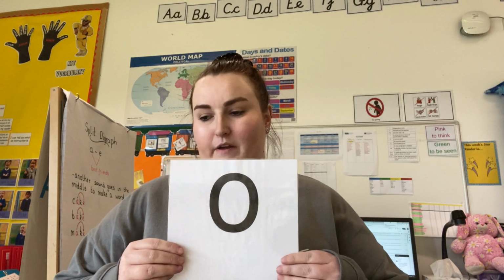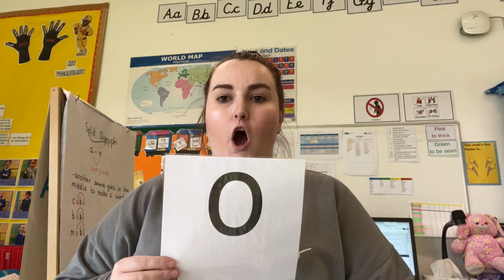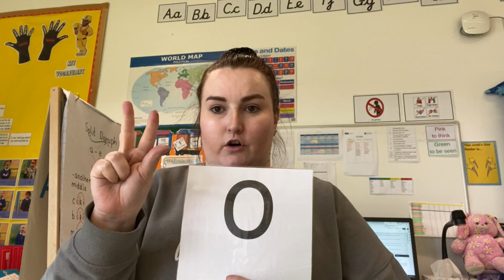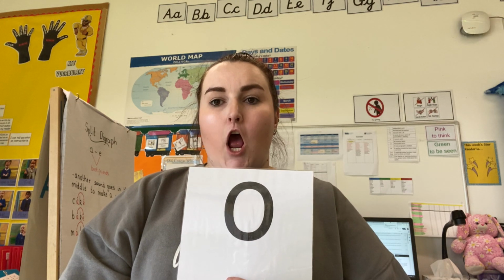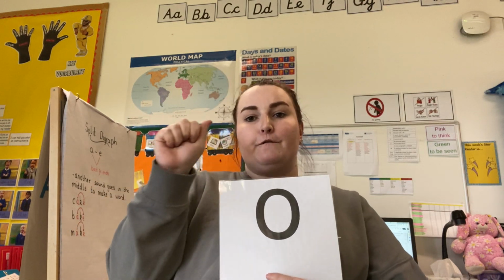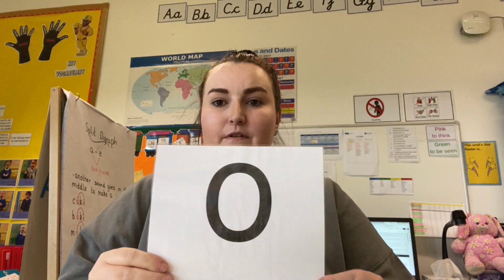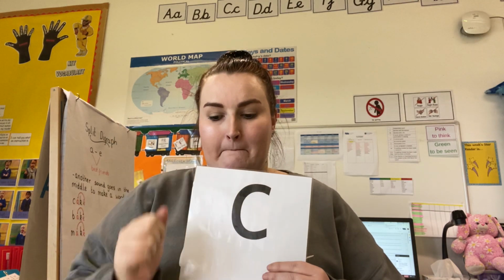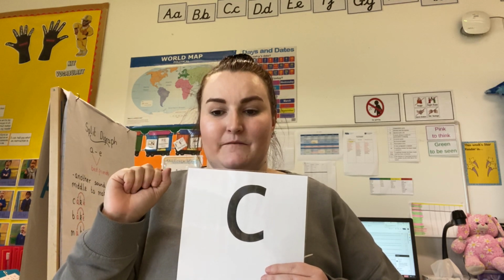25 2 21 Year 1 Phonics Phase 2